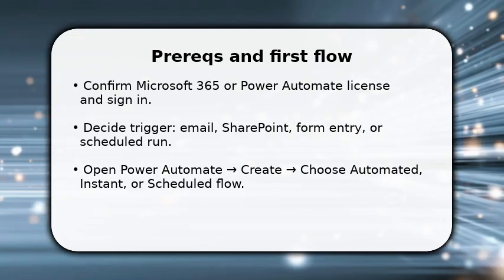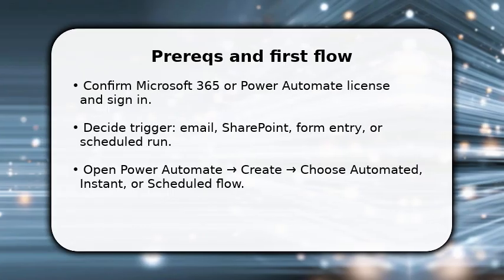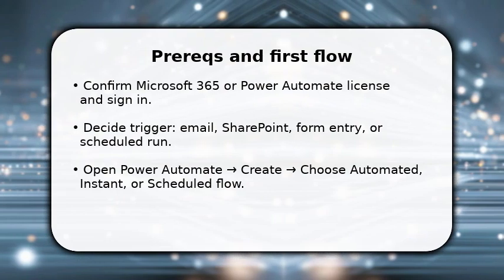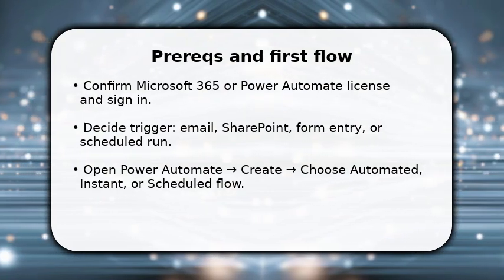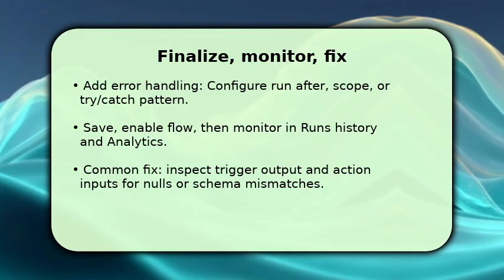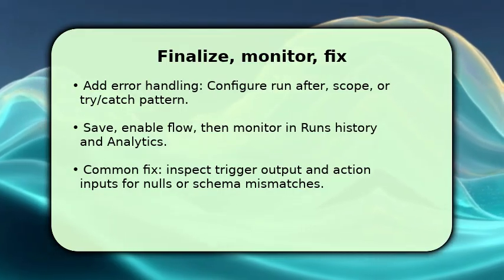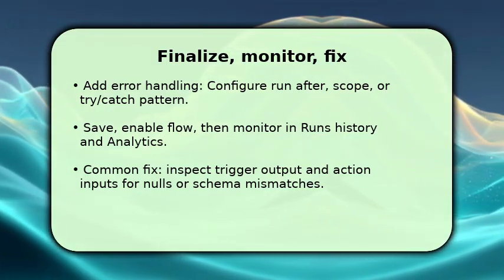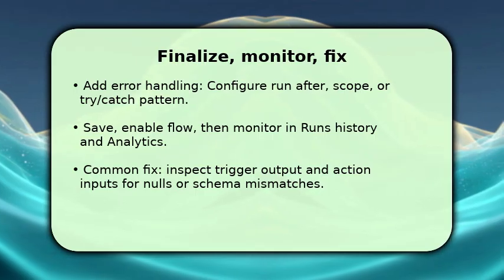How to Use Microsoft Power Automate (easy Method)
Discover the straightforward way to streamline your workflow using Microsoft Power Automate. This video guides you through setting up simple automation flows, integrating apps and services like Outlook for emails or SharePoint lists, and saving time with customized triggers.

Microsoft Power Automate, automation flow, Outlook integration, SharePoint list management, workflow efficiency